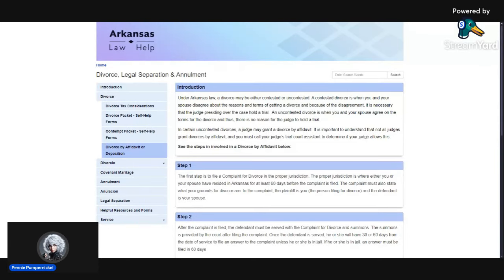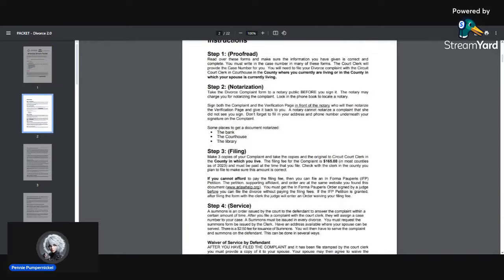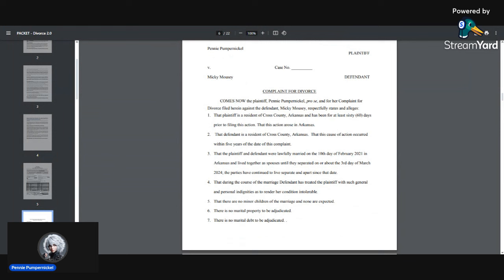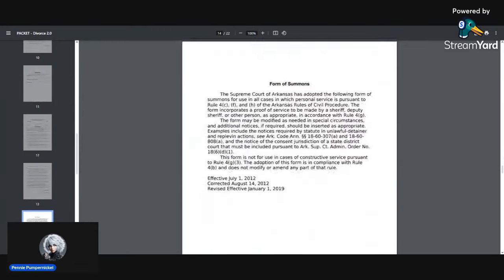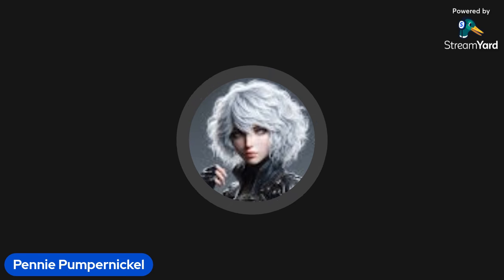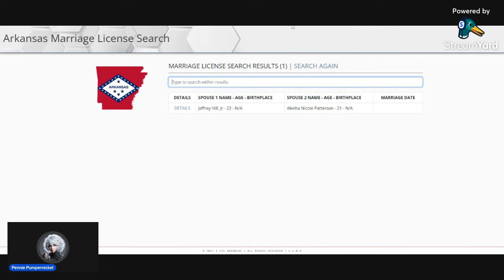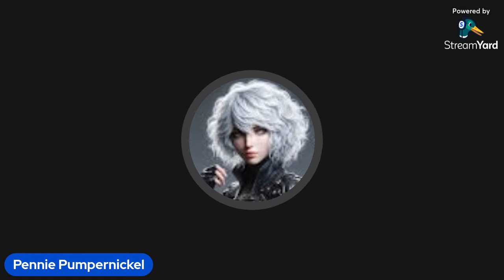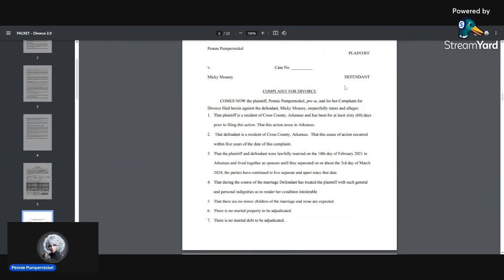Flava Faked Divorce Paperwork